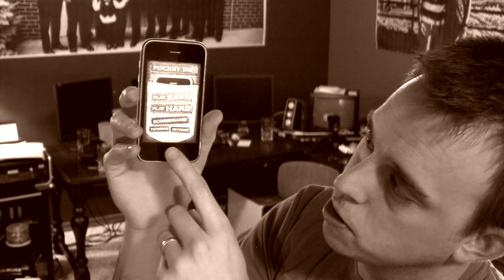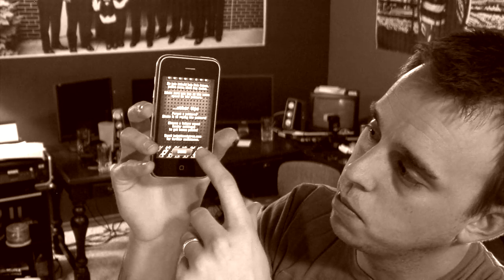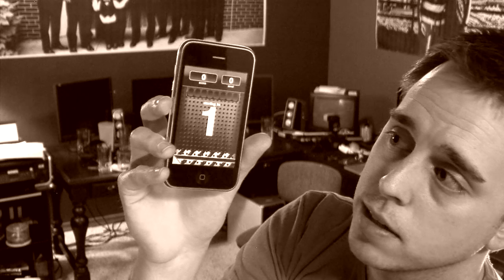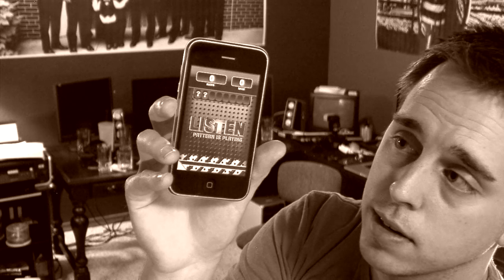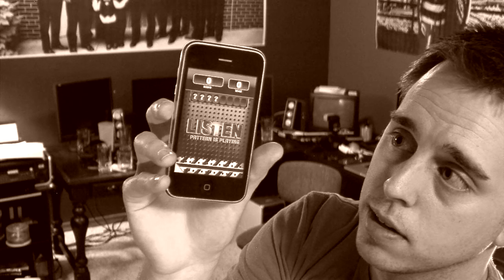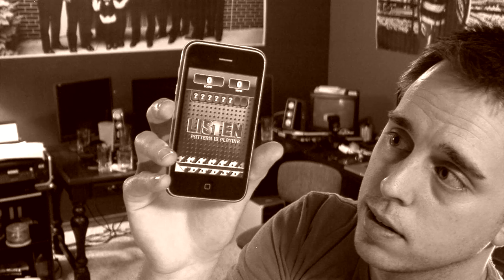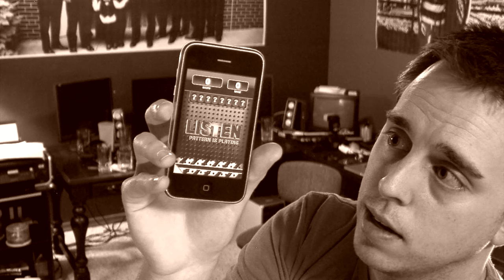Pocket Tap - How it Works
Play while your phone is IN YOUR POCKET!
No one will know. No other apps like it.

Are you ever bored waiting in line, sitting in class, at a wedding, etc.? You don't want to look like a goober playing on your phone, but there's nothing else to do. Now you can play Pocket Tap - and no one will even know you're playing!